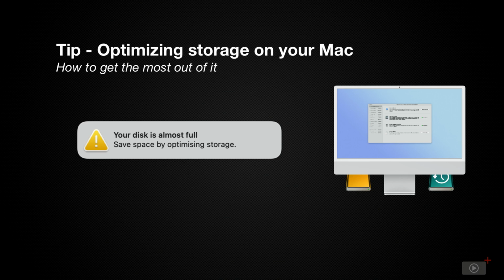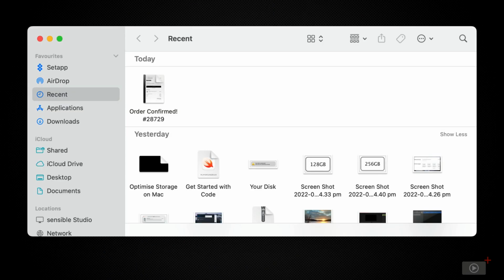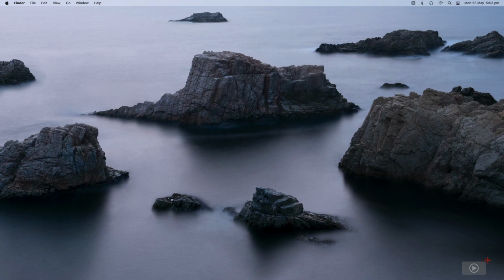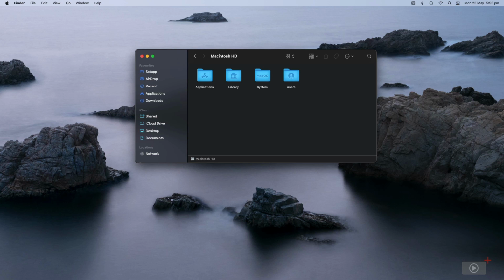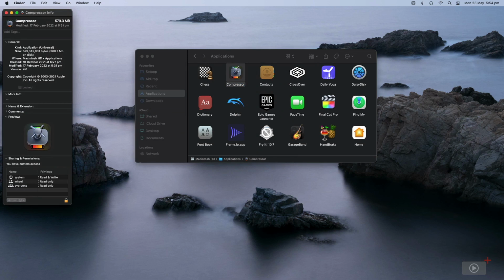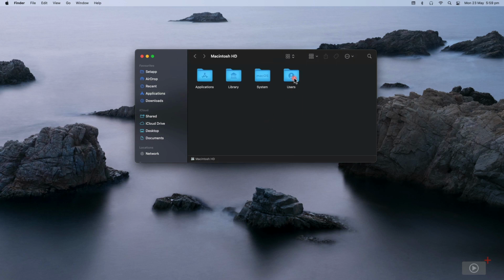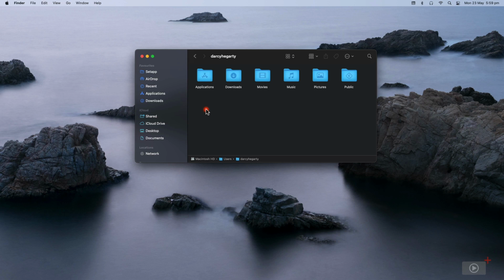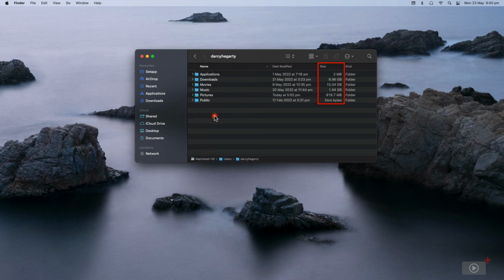SCOM1160 - Tip - Optimizing storage on your Mac - Preview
This is a short preview of a full ScreenCastsOnline video tutorial.

to get your free membership to access some free content, or upgrade to a full membership to see all of our tutorials, including this one.

We all collect a lot of information and apps on our Macs and it can sometimes be challenging to keep track of it all — especially when you run low on space. In this tip Darcy explains how the Finder on your Mac can help you get a better grasp on where your information is stored. He then takes you through Apple's built-in tools to optimise your storage by removing what is taking up a lot of space and that you may not be aware is sitting there.